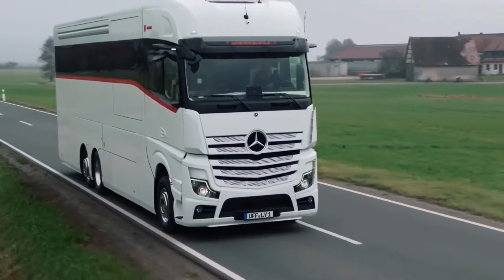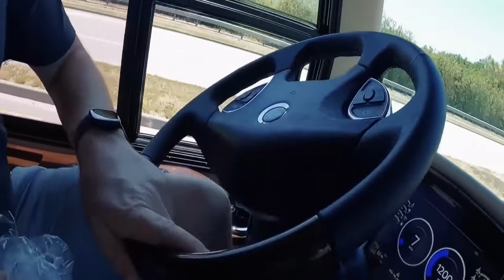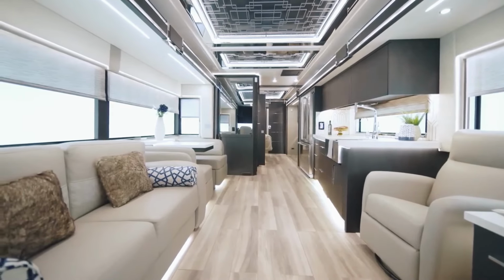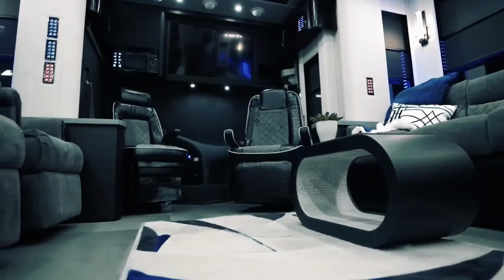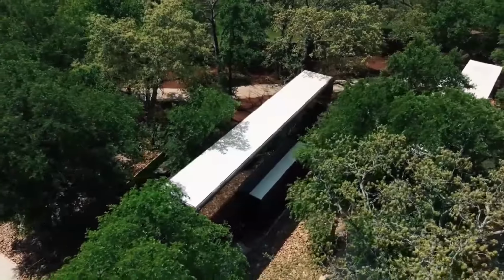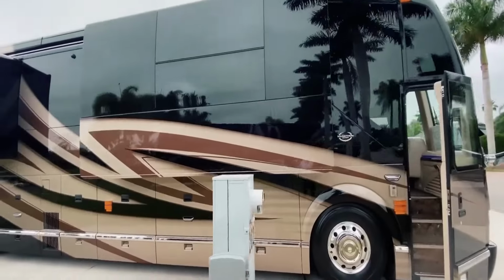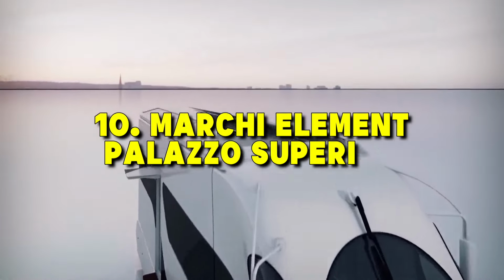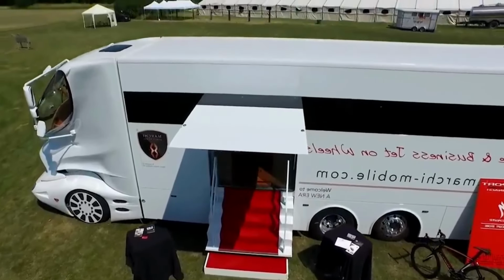The Most Expensive Motorhome in The World (2024)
Ready to see the pinnacle of mobile luxury? Check out "The Most Expensive Motorhome in The World (2024)" and step inside the ultimate rolling palace! From mind-blowing features to jaw-dropping design, this motorhome redefines opulence on wheels. In this exclusive tour, we unveil the most futuristic and extravagant RV ever created packed with state-of-the-art technology, lavish interiors, and unparalleled comfort. Curious about what makes this motorhome worth millions?
Find out how the elite travel in style and luxury!Hit play to explore every inch of this magnificent vehicle and discover why it's the most coveted motorhome of 2024.